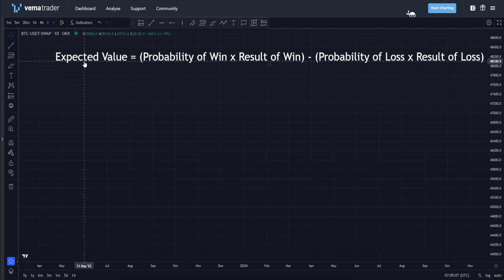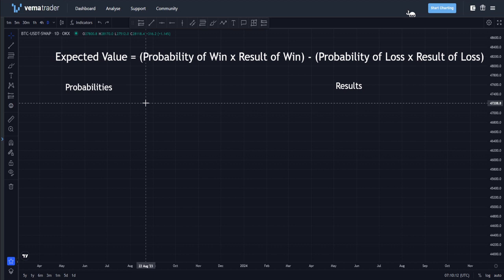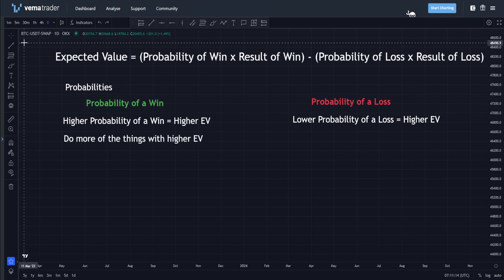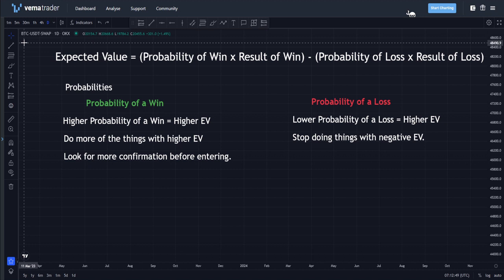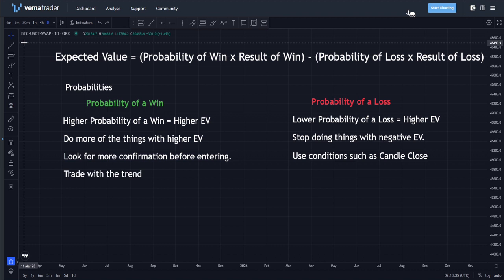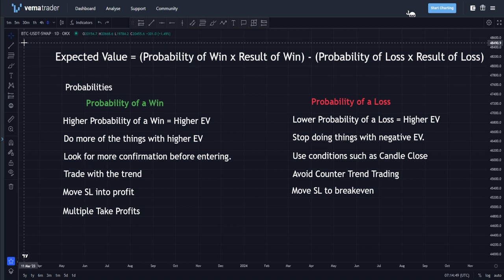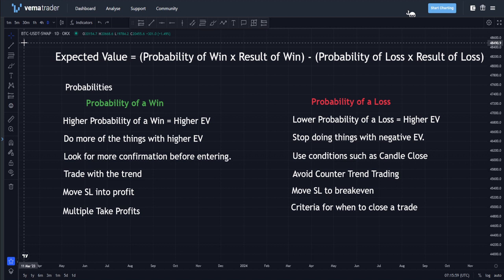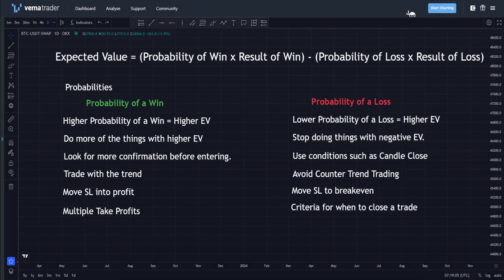Improving Expected Value & Win rate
For the avoidance of any doubt, VEMA and any associated companies, or employees, do not hold themselves out as commodity trading advisors or authorised financial advisors.